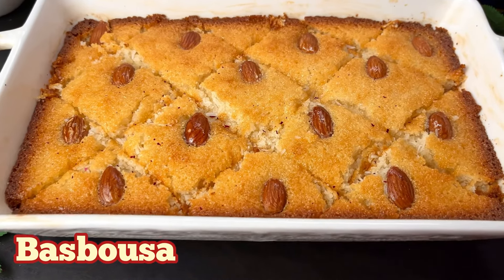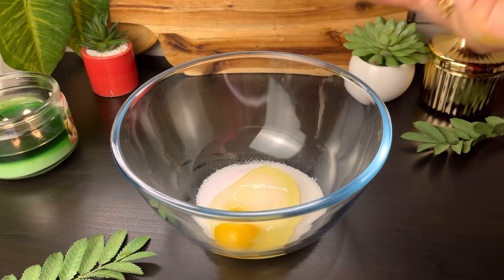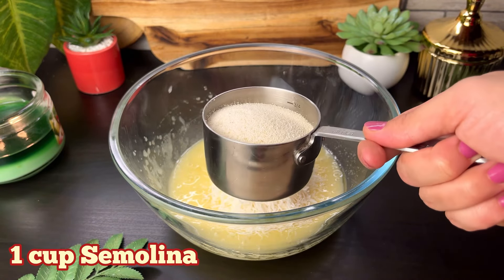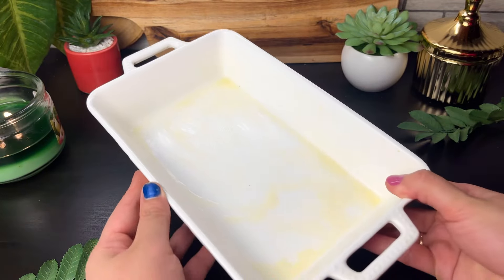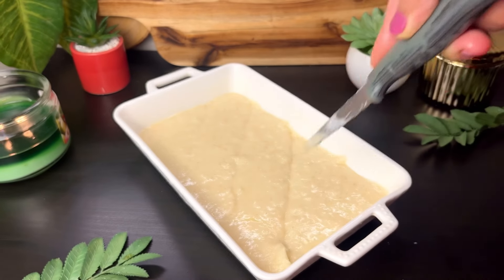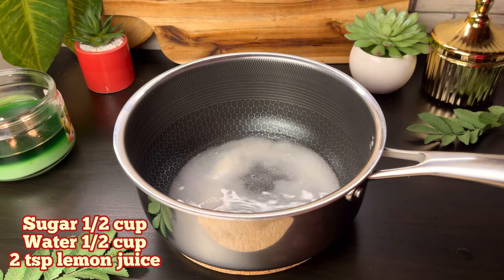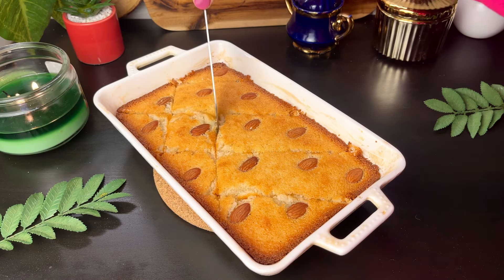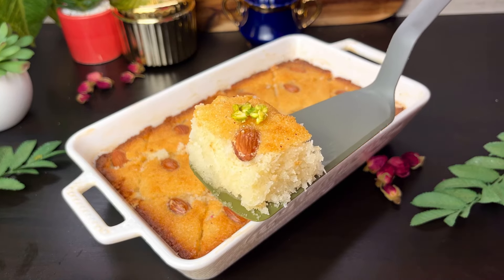BASBOUSA SWEET |Ramadan Dessert |Middle Eastern Dessert |Arabian Dessert IEasy way to make Basbousa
BASBOUSA SWEET | Ramadan Dessert | Middle Eastern Dessert | Arabian Dessert I Easiest way to make Basbousa

▪️INGREDIENTS:
1/2 cup sugar
1 egg
1/2 cup oil
1/2 cup yogurt
1/2 cup Desiccated coconut
1/2 tsp baking powder
1 cup Semolina

Small lemon slice

Prepare Your Syrup.Place all of the syrup ingredients in a small saucepan. Heat over medium until the mixture comes to a boil. Reduce your heat and let it simmer for 3-5 minutes.

Preheat oven at 180 c for 15 min.
Take a bowl,add sugar,egg ,oil,yoghurt mix it well.Add Semolina and mix well, then add desiccated coconut and baking powder mix it well combined. Pour the batter into greased pan, level it and tap it, place the almonds on top. Bake for 30-35 min at 180.
Bring it out. Add the sugar syrup. Cut as shown or in squares. Let it rest for 30min to 1 hour before serving.

how to make basbousa, how to make basbousa cake at home, arabic dessert basbousa recipe without egg, how to make basbousa at home, how to make basbousa with coconut, easiest way to make basbousa, basbousa remix , semolina cake without oven,semolina cake recipe, moddle easter desert, middle eastern dessert recipes, middle eastern desserts, middle eastern desserts mukbang,  ashus delicacies cake,ashus delicacies , gj sweet and savoury